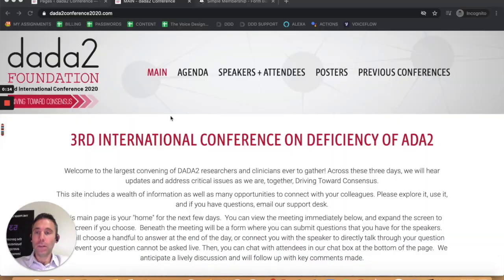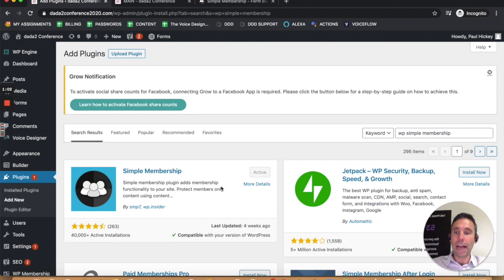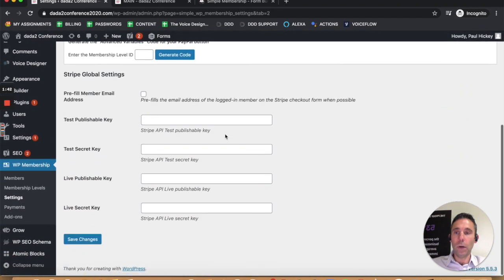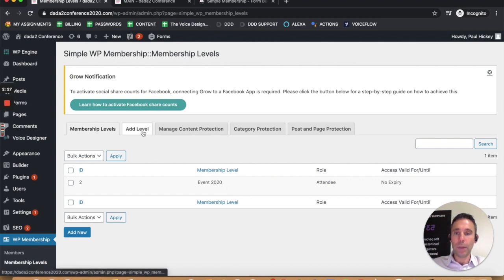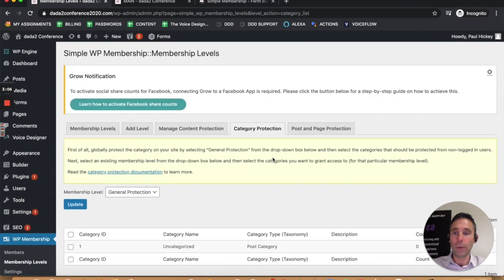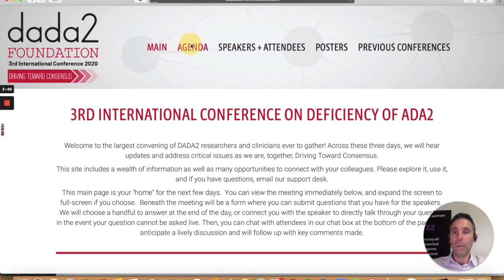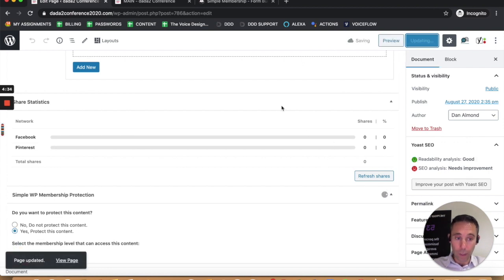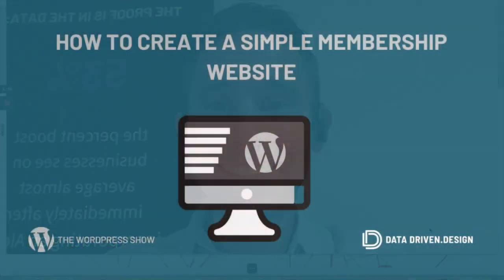The WordPress Show: How To Create A Simple Membership Website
It's definitely not as daunting of a task as you might think to turn your simple WordPress site into a basic membership site. Let's say you have different layers of content, and you want to make your site accessible to everyone, but add a "premium content" layer. You can easily do so with a FREE WordPress plug-in called WP Simple Membership.

This video walks you through the steps to get up and running, as well as gives you an overview of different functionality that the plug-in has.

It automatically creates log-in, registration and password reset pages for you, allows you to create different membership levels, allow for free levels or integrate with payment gateways like Stripe and Paypal for premium levels.

This is great for content rich sites or virtual event sites like the example in the video.

You can protect content at the category, post and page levels, both dynamically or individually.

This video also shows the different add-ons available to extend the functionality of the plug-in.

For those not wanting or needing a more robust solution like MemberPress, Simple Membership is my recommended alternative.